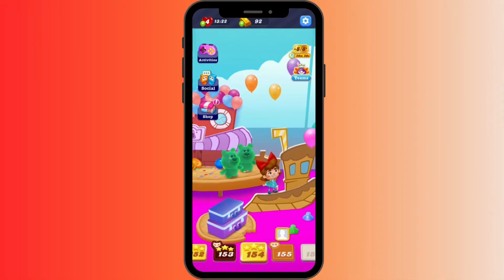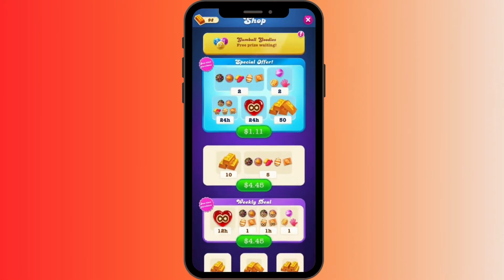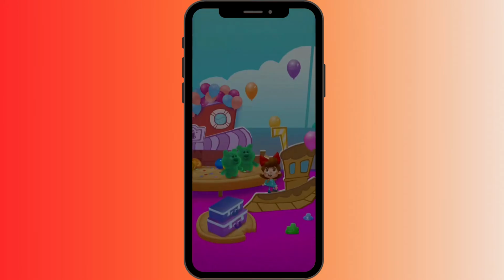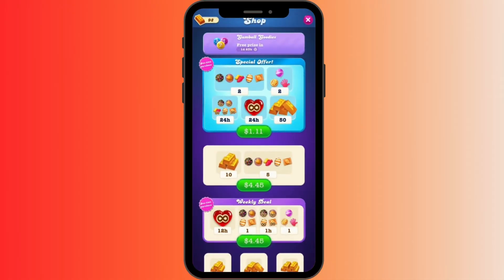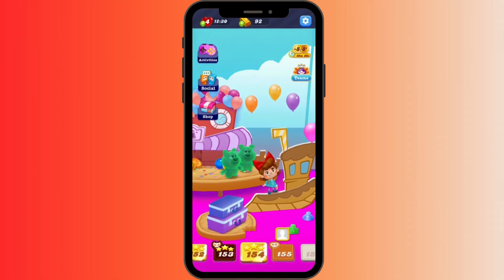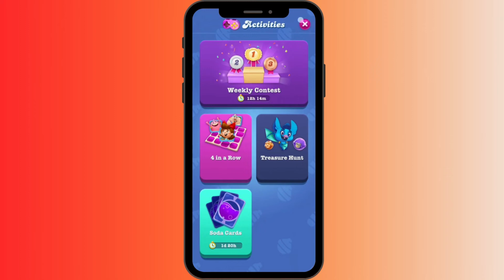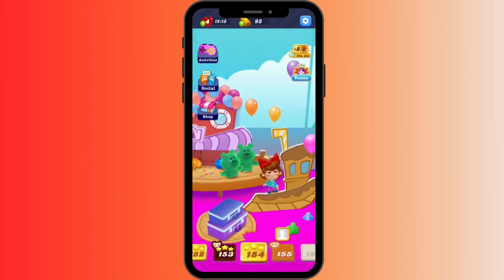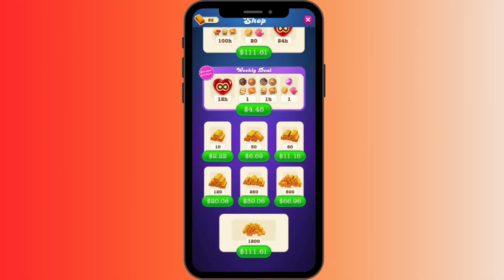How to Earn Gold Bar on Candy Crush Soda 2024?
Want to stock up on gold bars in Candy Crush Soda Saga without spending real money? In this video, I’ll show you the best ways to earn gold bars, so you can unlock boosters, extra lives, and more! Whether you’re looking for free methods or quick ways to boost your gold reserves, this guide has you covered.

Unlock all the game’s potential without breaking the bank!